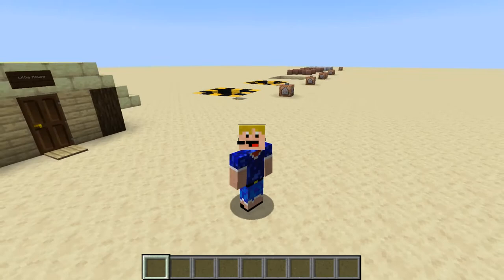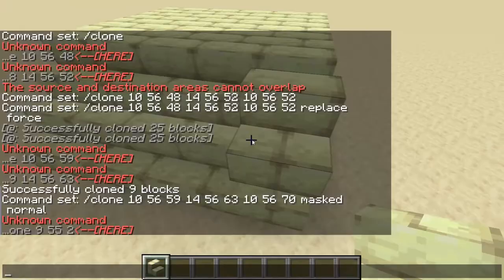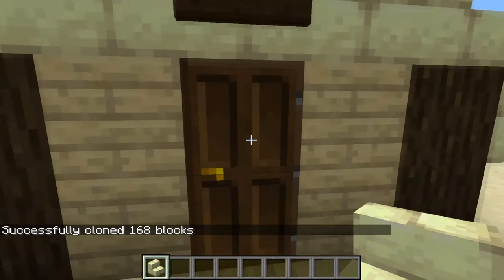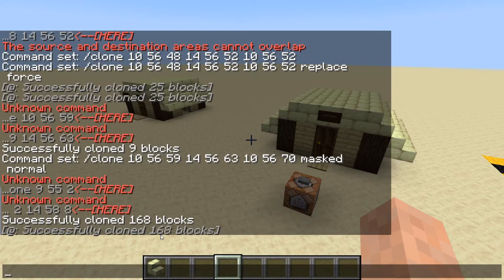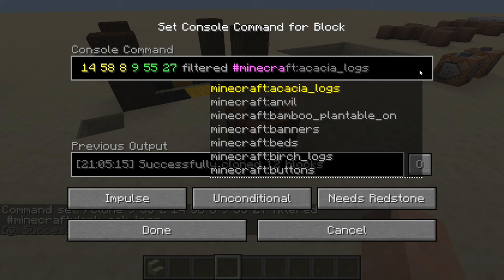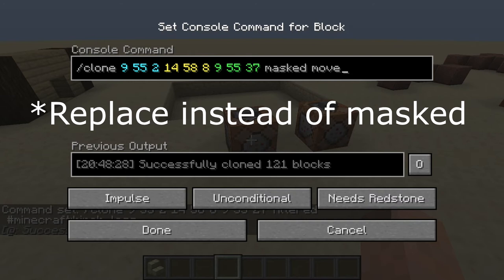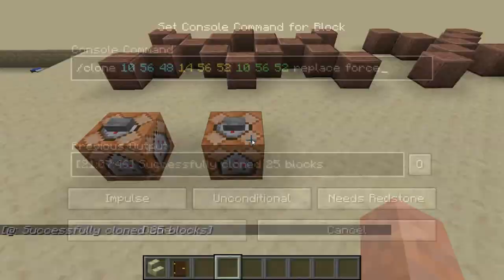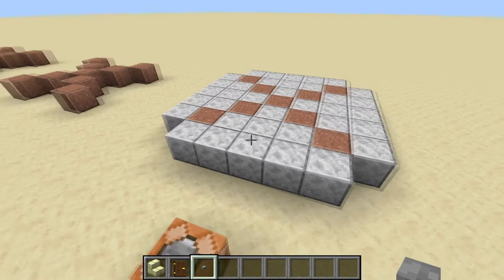[EN] Minecraft - How To Use The /Clone Command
In this video I show you how to use the /clone command in minecraft!

Basic command:
/clone x1 y1 z1 x2 y2 z2 x3 y3 z3 (filtered|masked|replace) (force|move|normal)